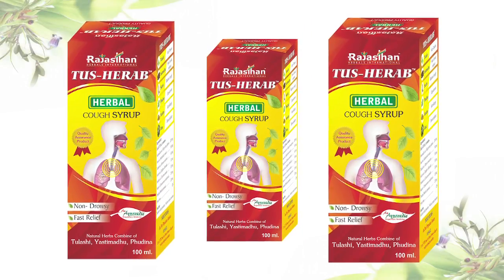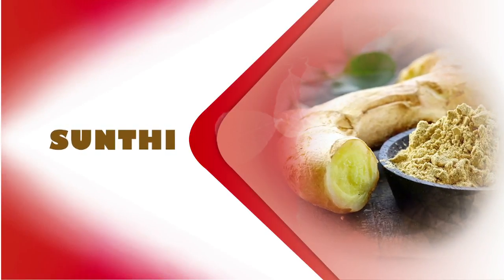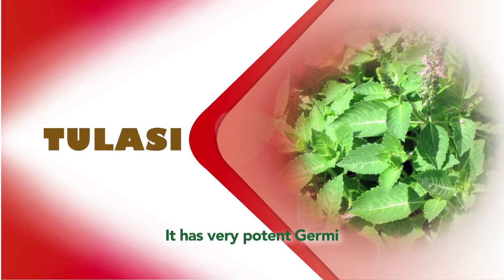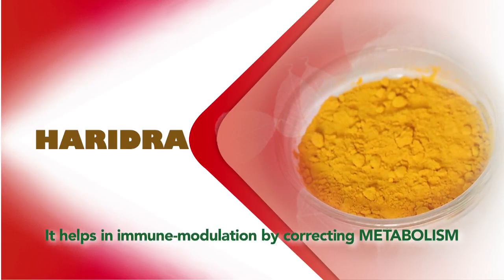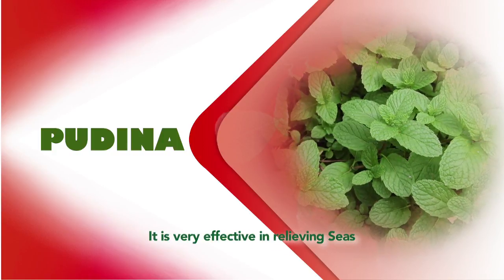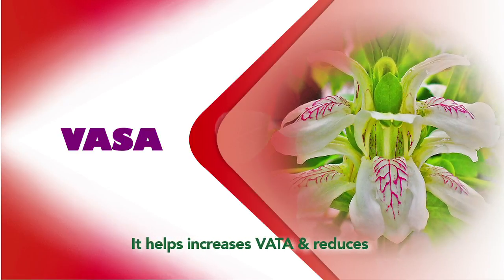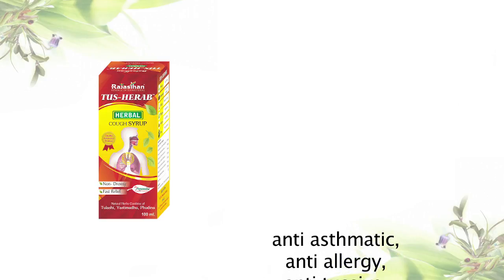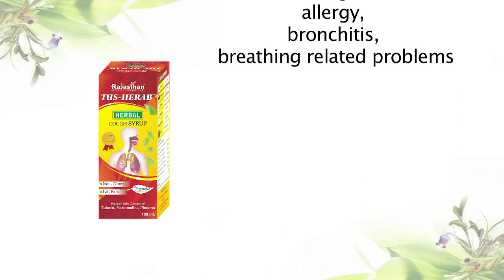Tus-Herab Cough Syrup | Herbal Cough Syrup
Herbal cough syrup Tus-Herab provides fast relief against acute cough and throat irritation without side effects.  Tus-Herab is also useful in common cold, fever, bronchitis, and other breathing disorder. It contains Yastimadhu, Vasa, Tulsi, Sunthi, Haridra, and Kapoor,